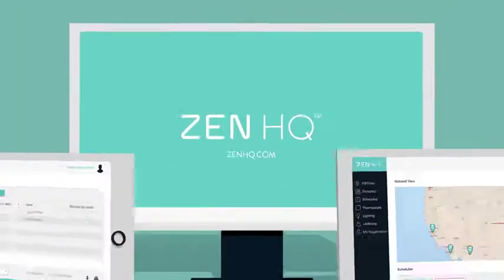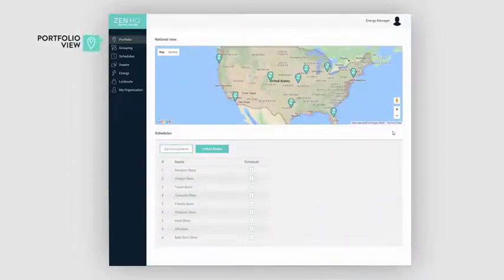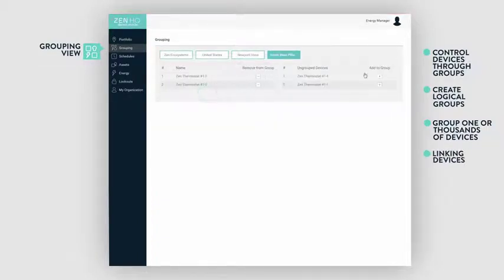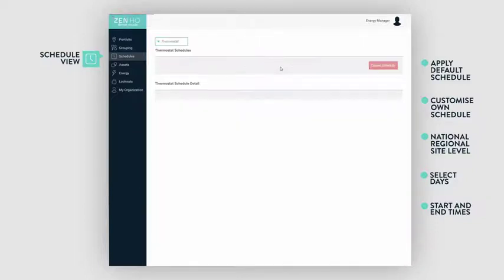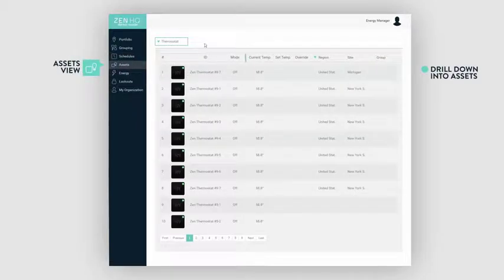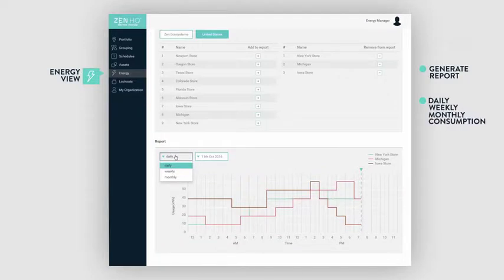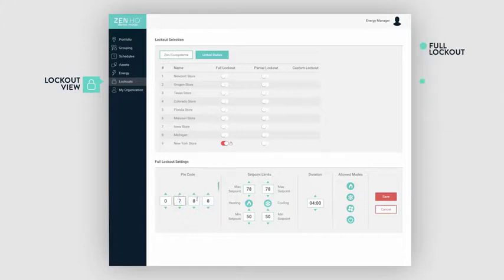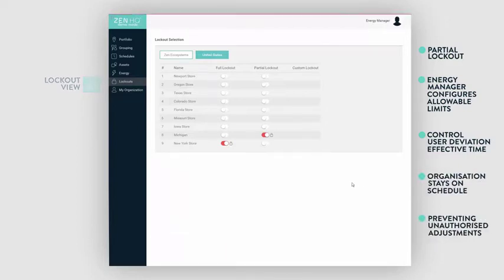Zen HQ - Demo